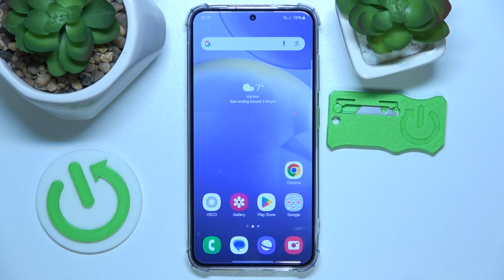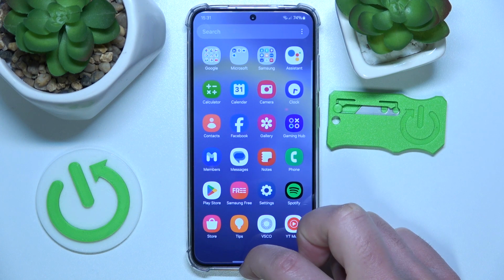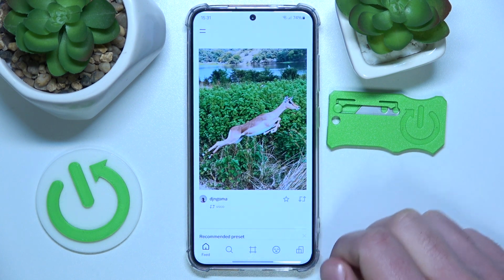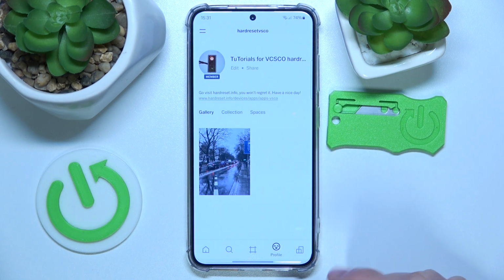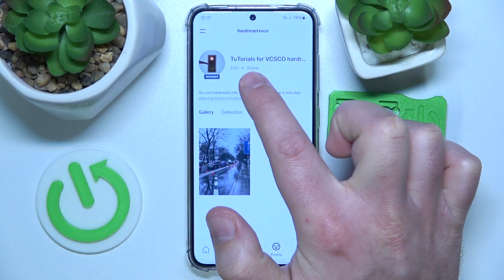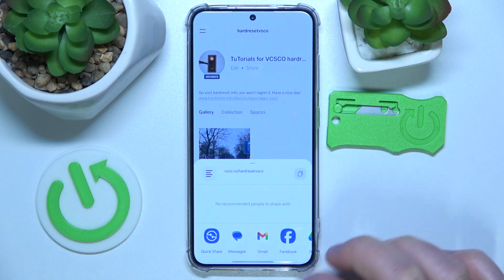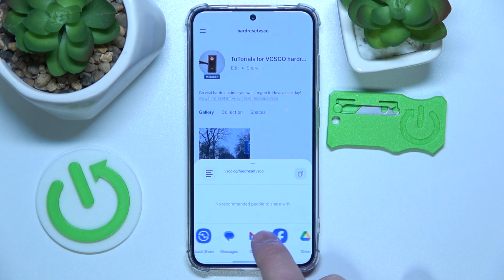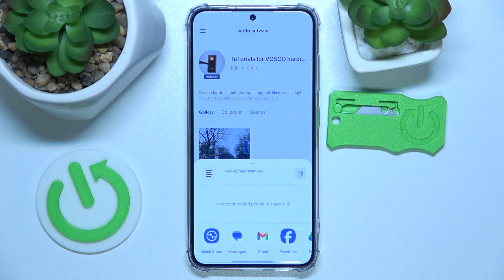How to Share a Link to VSCO App Account - Copy a Link from VSCO App Account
Discover how to copy a link to your VSCO app profile with our simple tutorial. We'll guide you through the steps to generate a shareable link to your profile, allowing you to easily share it with friends or on social media.

How to copy a link to my VSCO App profile? How to share my VSCO App profile? How to create a link to my VSCO App profile?